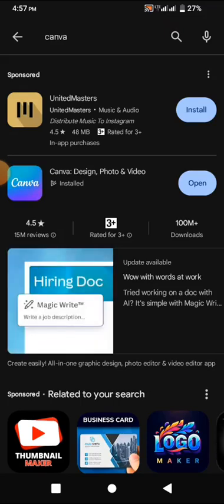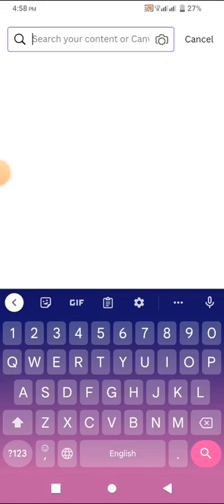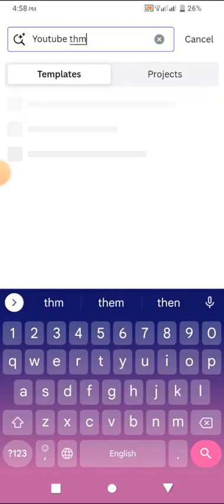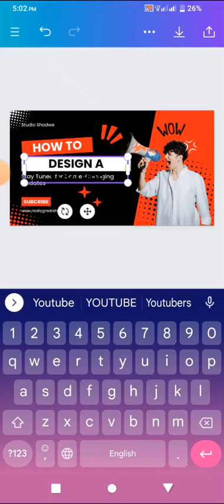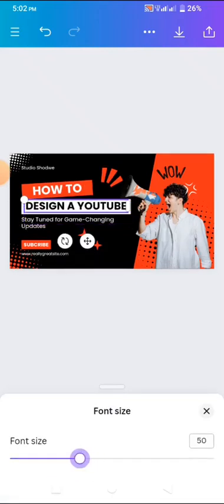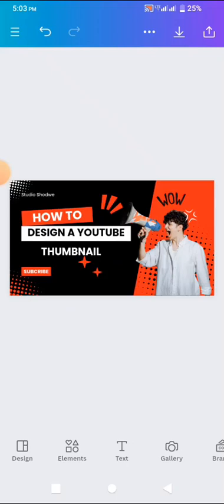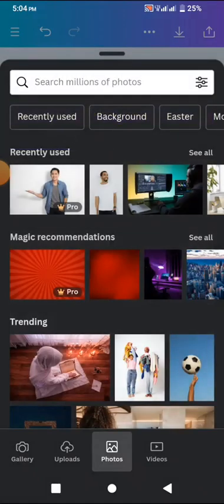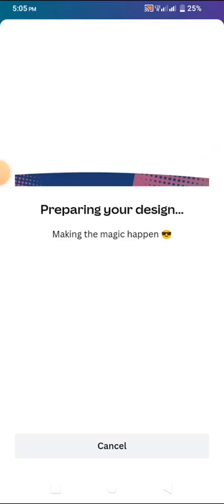Easy Tutorial: How to Make Eye-Catching Thumbnails for YouTube Videos | Think Media 2024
Are you ready to make your YouTube videos stand out in the crowd? Crafting captivating thumbnails is key! In this step-by-step tutorial, we'll guide you through the process of creating attention-grabbing thumbnails that will boost your video's click-through rate and engagement.

Whether you're a seasoned content creator or just starting out, we've got you covered. Our tutorial covers everything from choosing the right image to adding text and graphics that pop. You don't need any fancy software or design skills – we'll show you how to achieve professional-looking thumbnails using free and easy-to-use tools.

Join us as we demystify the art of thumbnail creation and unlock the secrets to making your videos impossible to ignore. Don't let your content get lost in the sea of videos – learn how to make thumbnails that demand attention and drive views!

Let's elevate your channel to the next level together!

How to Buy A Domain Name | Register A Domain Name For Your Website With Step by Step Guide 2024